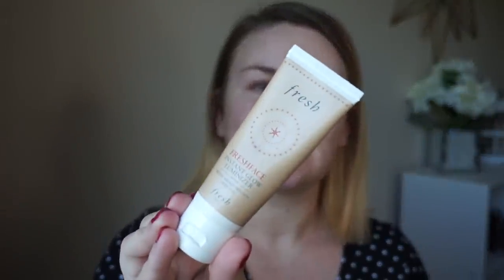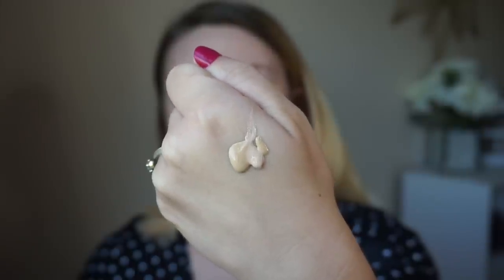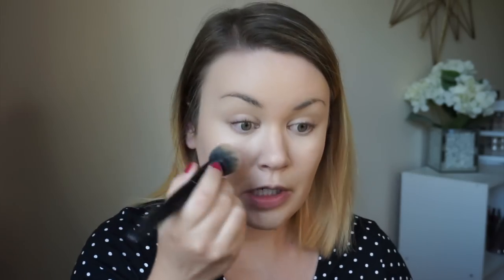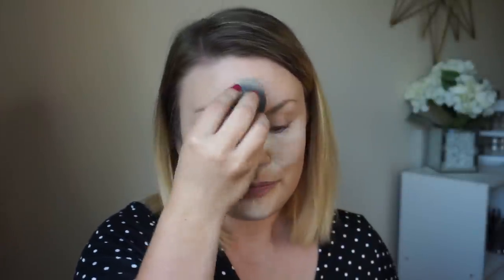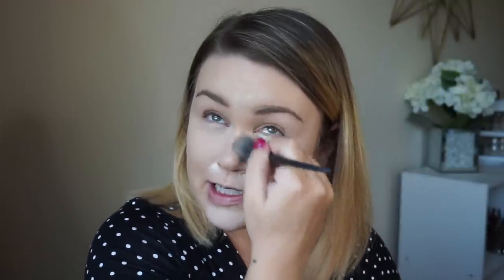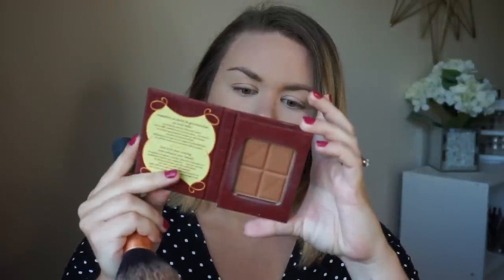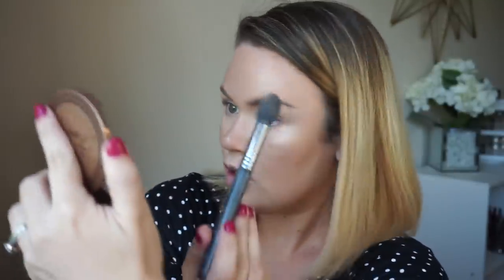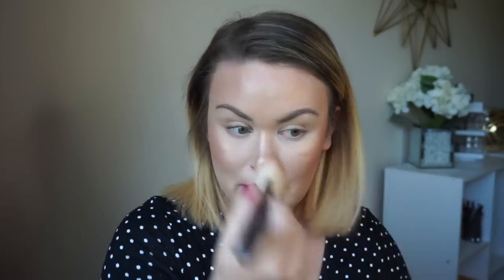GET READY WITH ME | My Go-To Makeup | Just Taylor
I hope you enjoy this chatty get ready with me. All products listed below:

My EARRINGS
Clinique Moisturizing Gel
Nars Radiant Foundation in Monc Blanc
Maybelline foundation in 128
Makeup Revolution Concealer in C3
Maybelline fit me loose powder in fair
Too Faced Chocolate Soleil Bronzer
Tanya Burr Selfie Sculpt Brow Pencil
Maybelline Brow Pencil
Ofra Cosmetics Rodeo Drive
Estee Lauder Heat Wave
Mac Sunbasque Blush
Mac Whirl Lipliner
Mac Honeylove lipstick
Milani Make it last setting spray